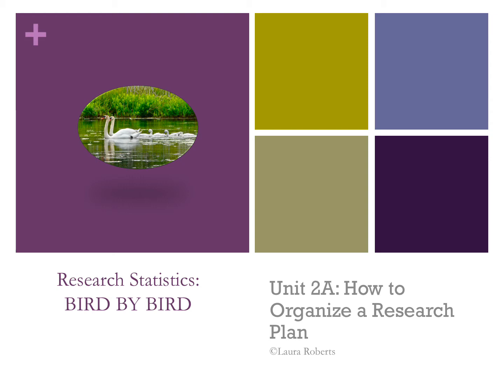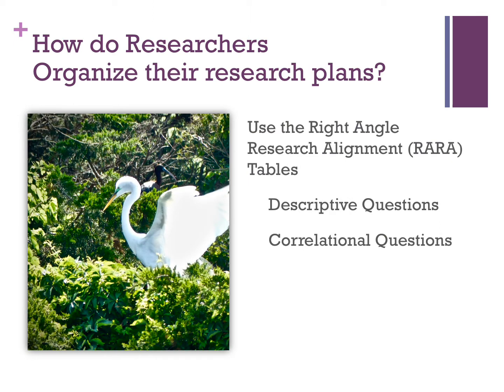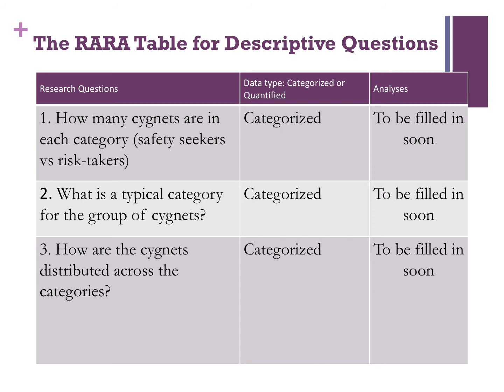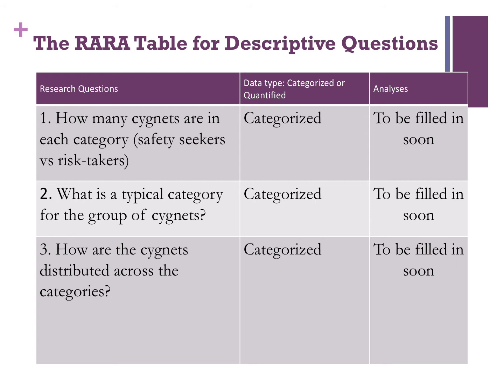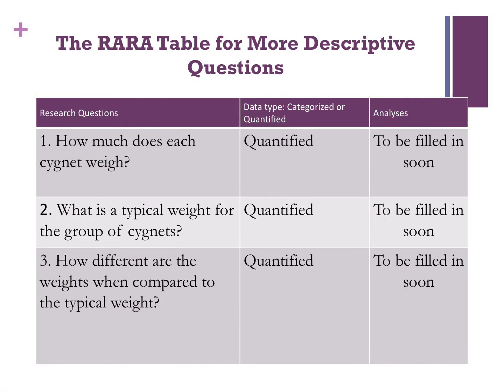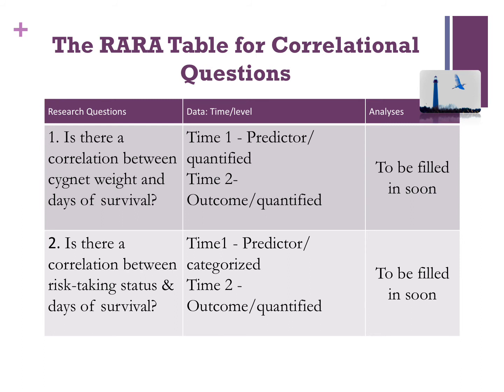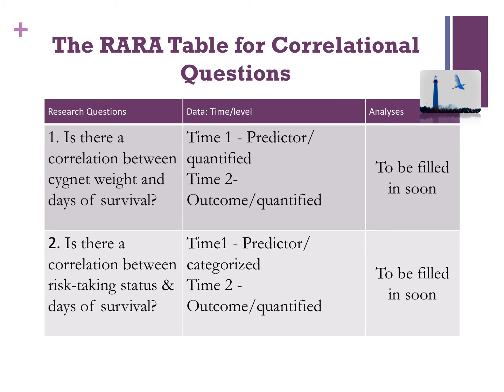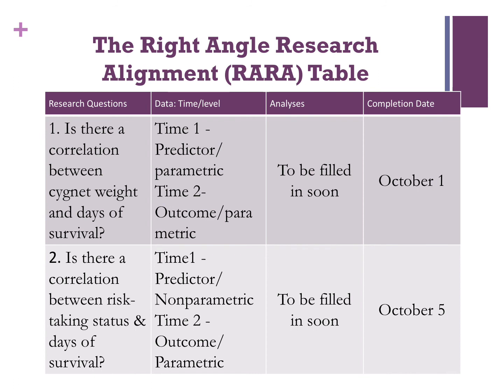Stats Simplified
2 A You will learn how an organized plan makes everything simpler.